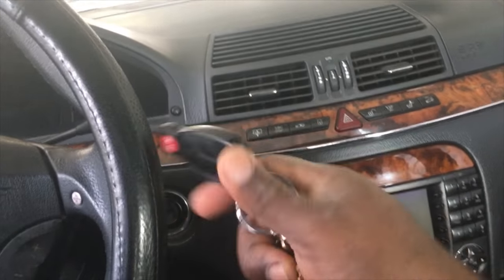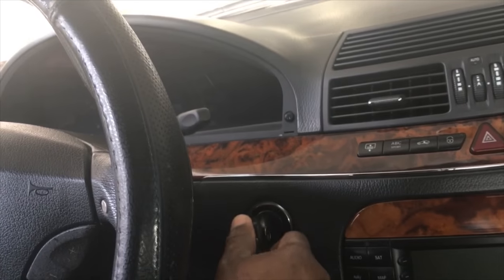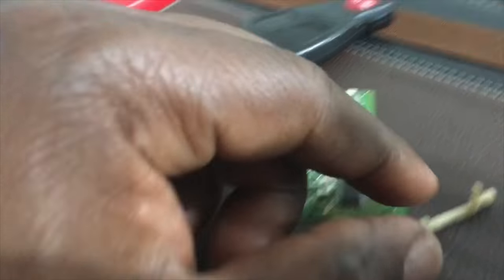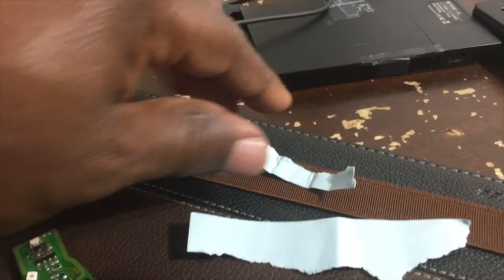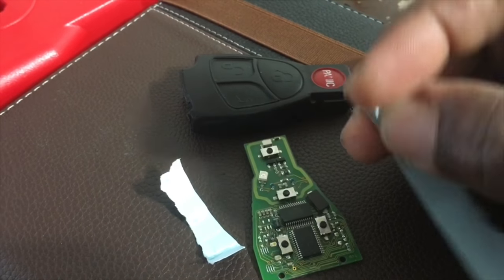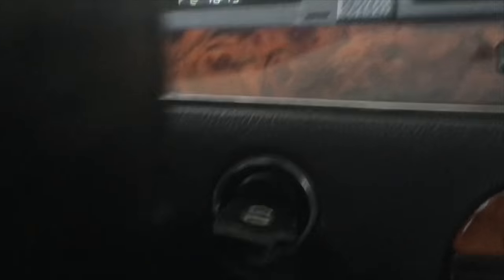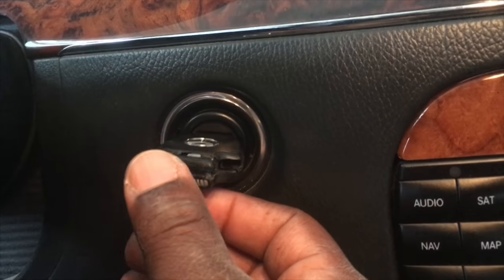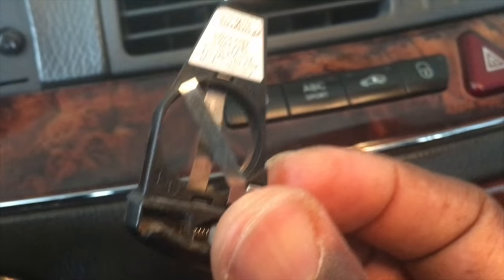DIY Mercedes key fob repair (saved $1,300)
The modification shown in this video was done on a w220 S-class mercedes.

In this video I show you how to repair your Mercedes key fob with a sheet of paper (card stock [less folds], bond stock, or regular printer paper will work)

Mercedes dealership quoted me $500 for a new copied key and also said that more than likely I would have to also change the ESV/ELV (key tumbler/ignition key lock) for an additional $800. Thats a total of $1,300.

Instead, using this method it may only cost you $0.01.

Yes that’s right only 1 cent.

And for those wondering, the check engine light seen at the end of the video was pertaining to a separate “bank 1, sense 1” issue.  :)  😁 🤫

I hope this helps you all with this issue.